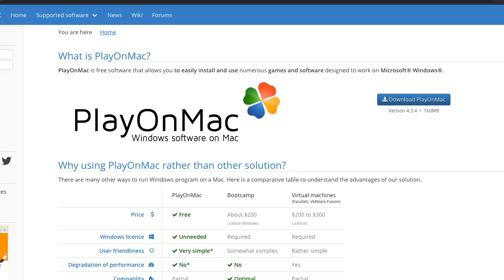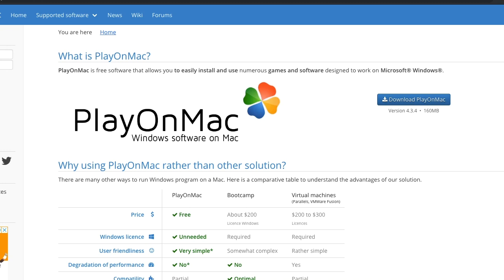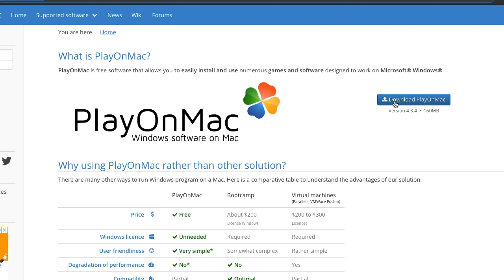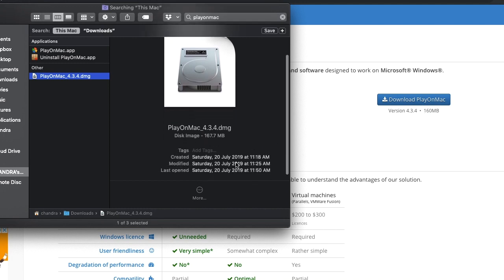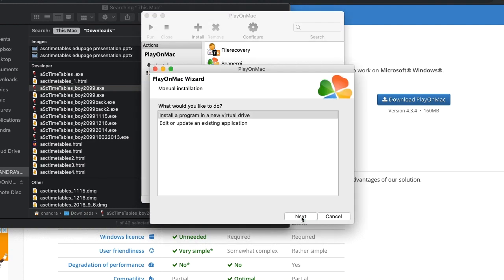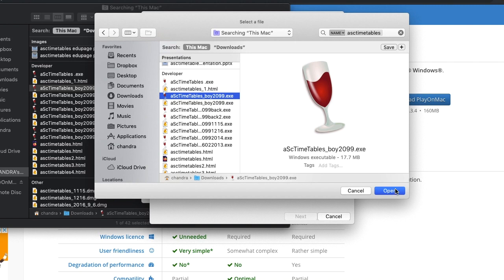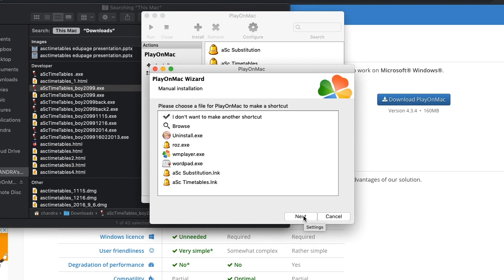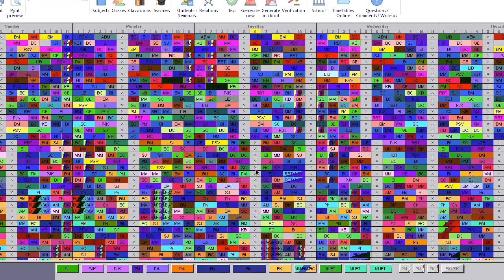aScTimetables Training - Installing aScTimetables on MAC, the better way, Best Timetable Program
Here is how you can use aScTimetables on a MAC.
and download PLAY ON MAC
and while installing, please download the required libraries when asked.

Latest Update: PlayOnMac is not functional for Catalina OS.